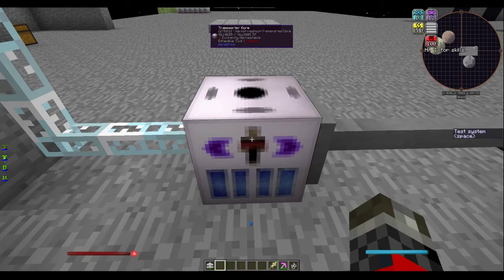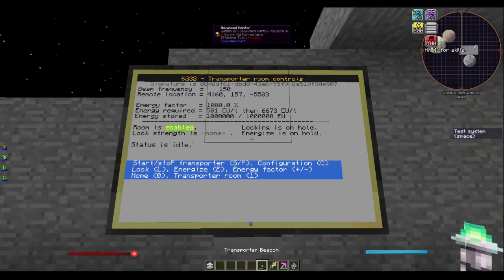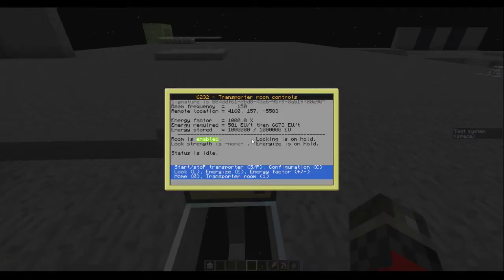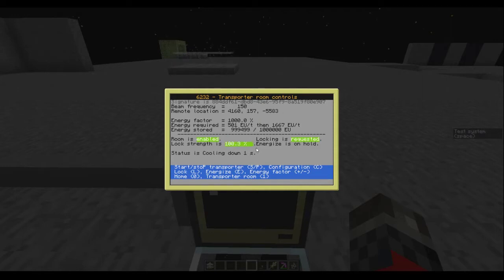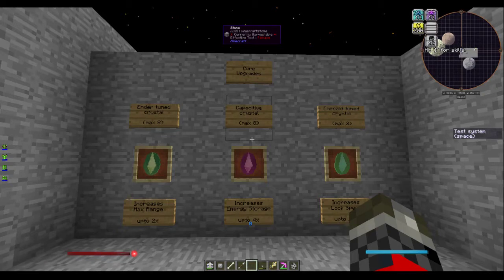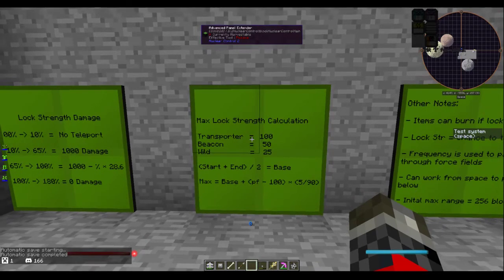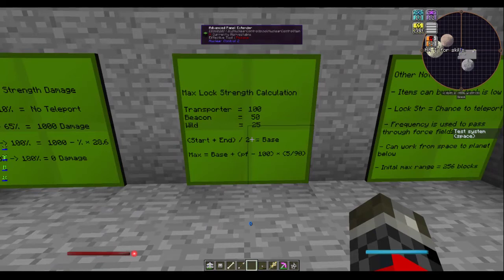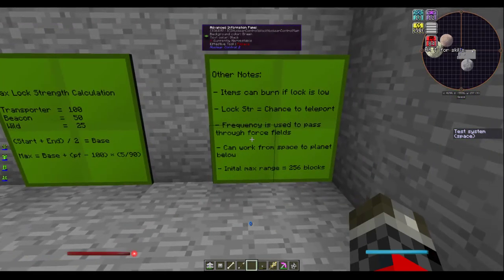Warp Drive Mod Ep.9 - Teleportation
A short video showing how to setup and use the teleportation system in the minecraft mod WarpDrive and some of it's internal workings with math.

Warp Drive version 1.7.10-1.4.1